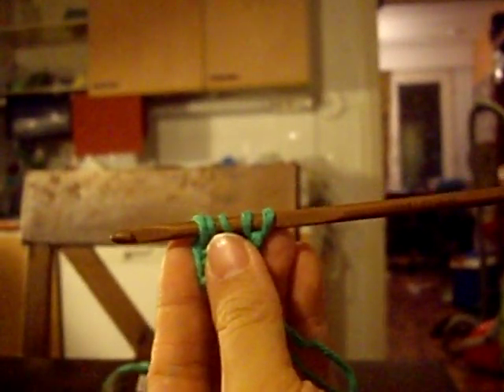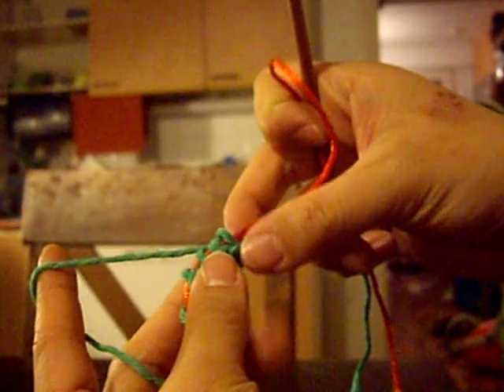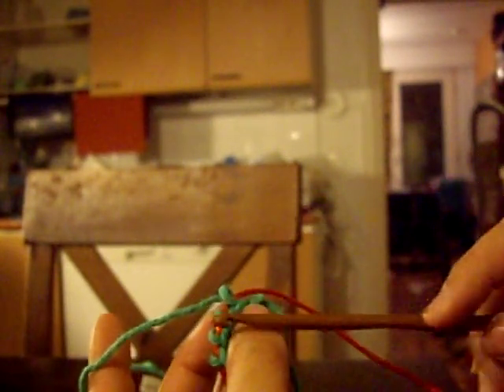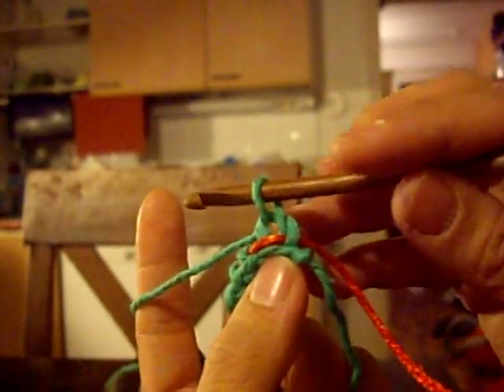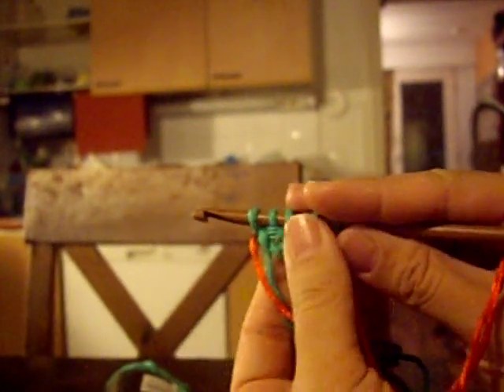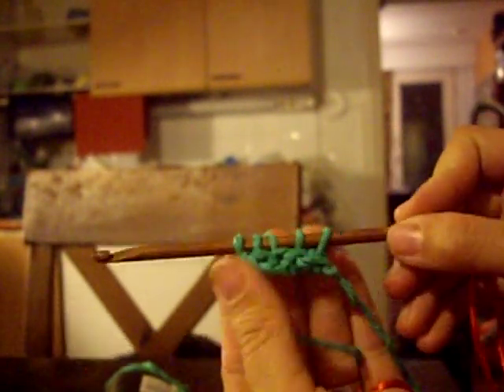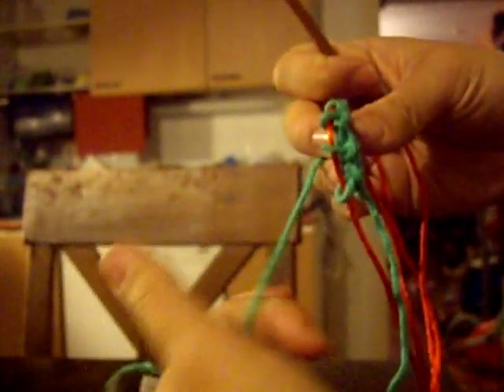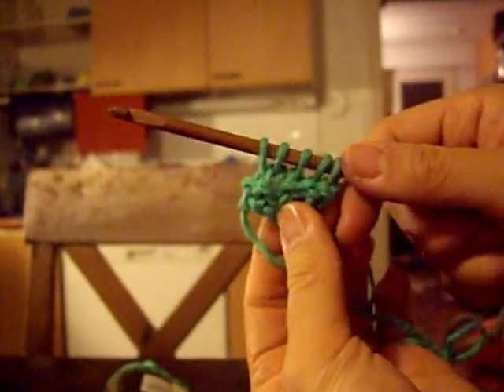How to Knit (2-Ways) with your KNOOK!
There are 2 ways to knit with your Knook!
Choose the one that feels the most comfortable for you.

I'm using Drops Garn Studio Paris cotton yarn and size 5mm hook in this video.
The knook is used to create knitted fabrics, as you carry the stitches onto the cord!  So there's less chance of lost stitches!  FANTASTIC!